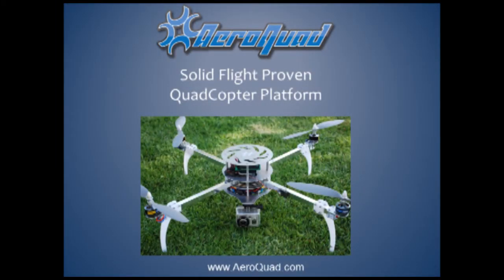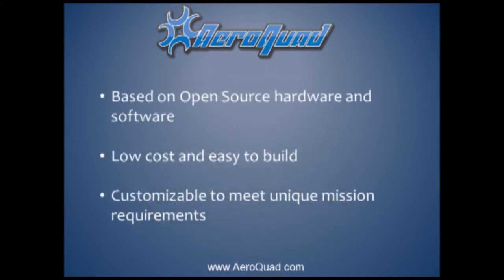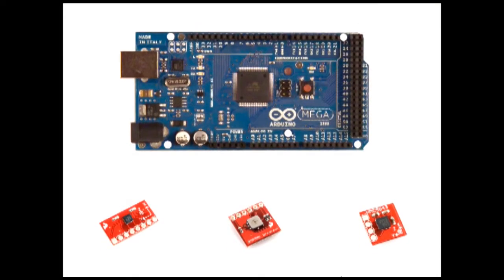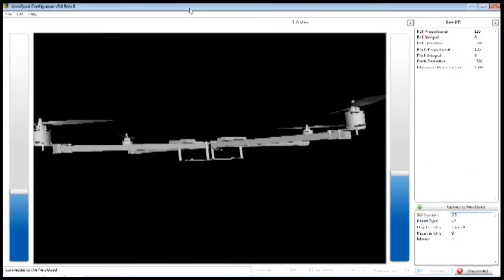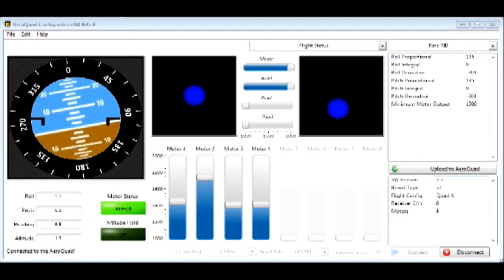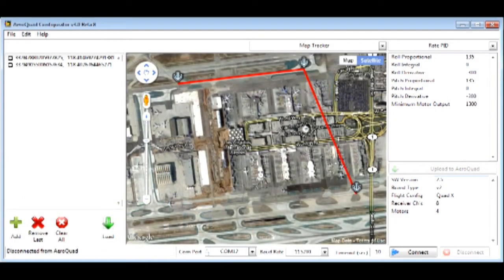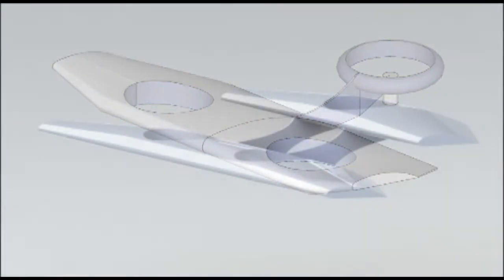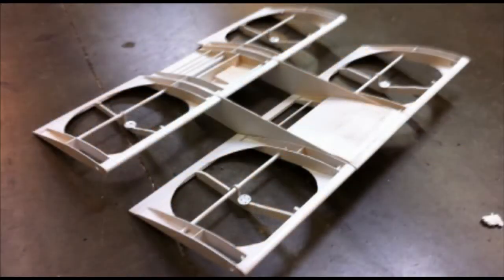UAVForge Concept Video (First Draft)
This is a draft of the video that will be used as the initial submission for the UAVForge competition.  To the AeroQuad community, please review and provide comments before we turn in the final submission.

Are you interested in building an AeroQuad?